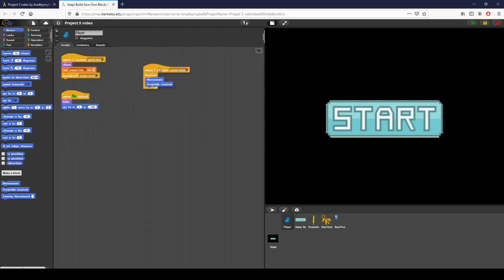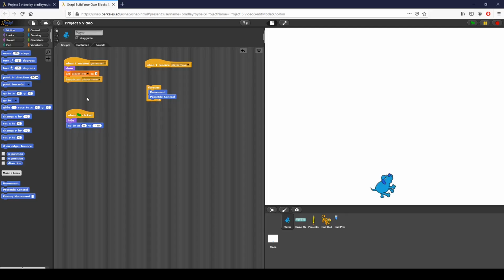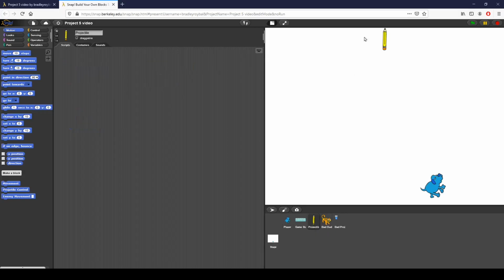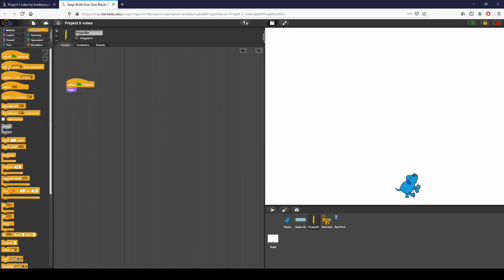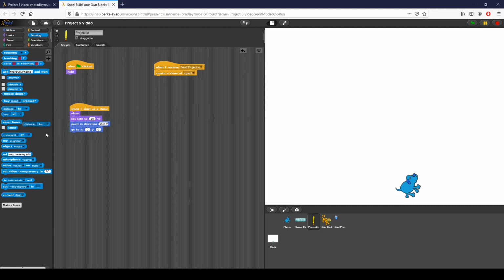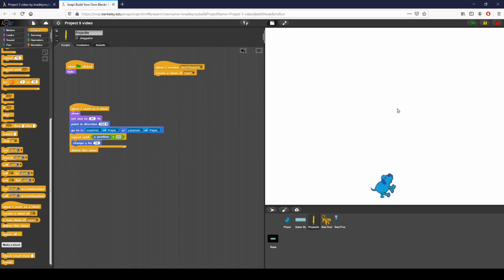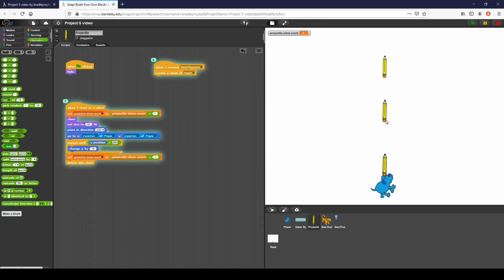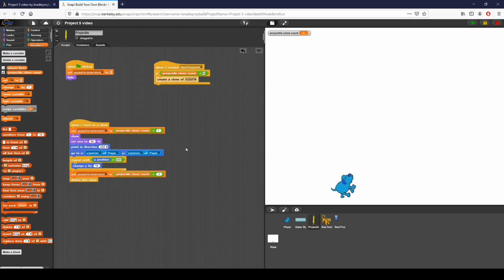Unit 5: Project Part 1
Here I set up our unit 5 project, which includes some basic movement controls for our character sprite, as well as the basics of firing the projectiles that will hit our enemy sprites in the project.

To start programming in Snap, follow and hit the "Run Snap!" link at the top of the page.